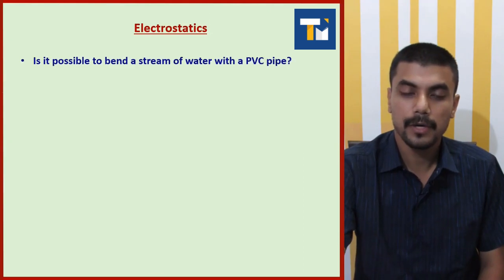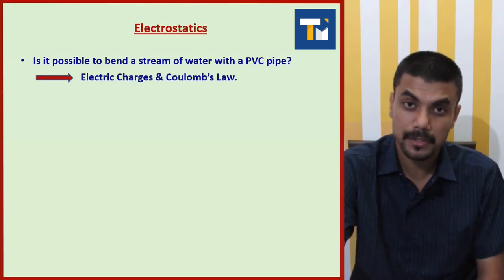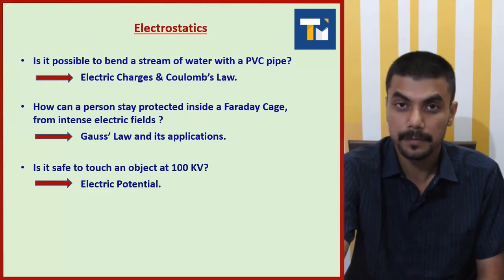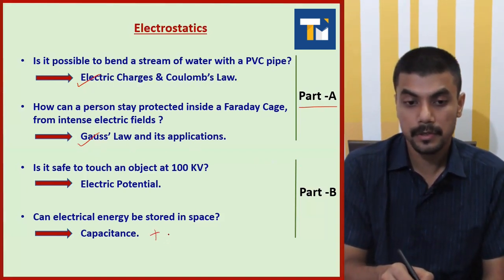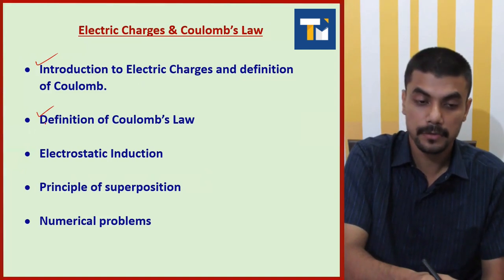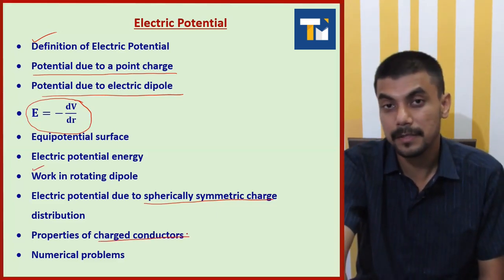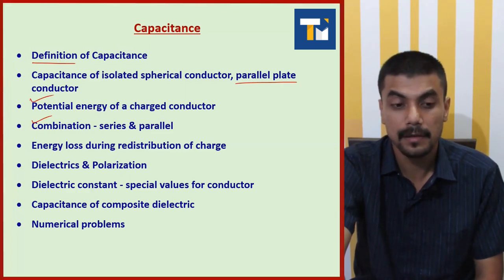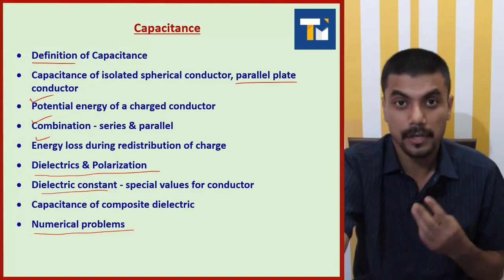Introduction to Electrostatics for Class XII from TopMarks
To view the complete course on Electrostatics both Part - A and Part - B, please visit Classes section in TopMarks

The core concepts have been explained in detail by IITian Arindam Paul in a series of lessons with lot of illustrations and problem solving.
The course has been tailored to the Class XII CBSE & ISC boards syllabus on Electrostatics.

There is more! A lot of interesting and unique practice Questions with Answers & Solutions has been included for you to try and get a better understanding of the concepts.

The duration of the Electrostatics course including both Part A & B is more than 7 hours, so come and explore this detailed course on Electrostatics

Topics Covered:
• Electric charges & Coulomb’s law
• Electrostatic Induction
• Electric field & Electric lines of force
• Continuous charge distributions
• Electric flux and Solid angle
• Gauss’ law and its application
• Electric dipole
• Introduction to Electric Potential & Potential energy
• Potential for discreet and continuous charge distributions
• Equipotential surfaces and their properties
• Relationship between the Electric field and Potential
• Potential energy of a system of point charges
• Introduction to Capacitors and Capacitance
• Capacitance of parallel plates and spherical conductors
• Properties of Dielectrics and how they modify Capacitance
• The concept of Energy density
• Combination of Capacitors in series and parallel
• Energy loss when connecting Capacitors
• Numerical problems